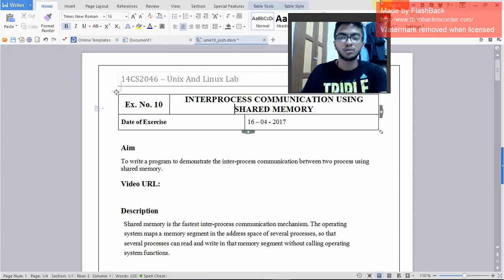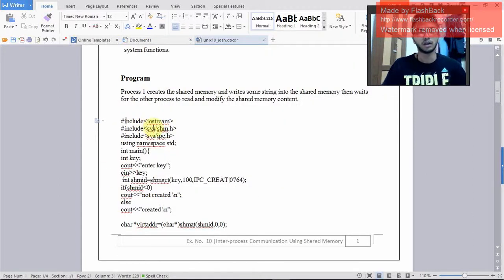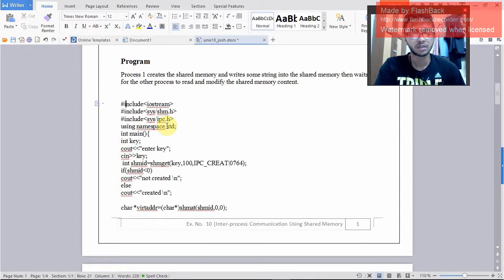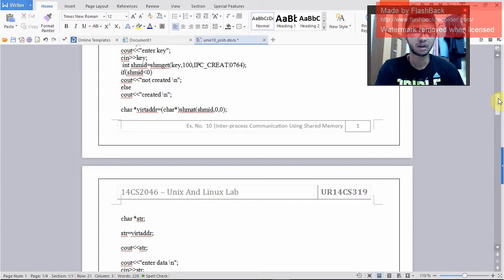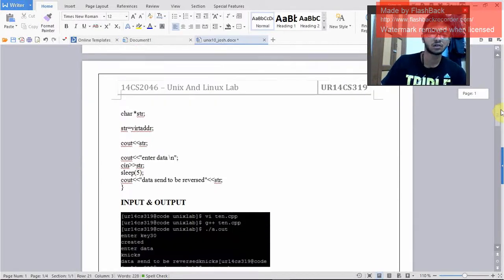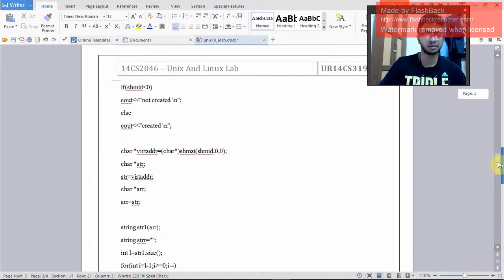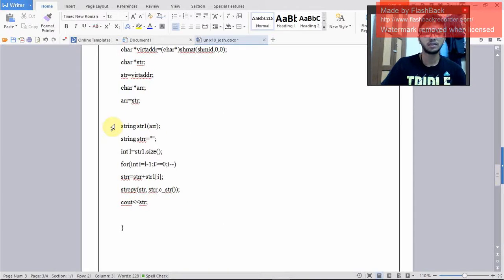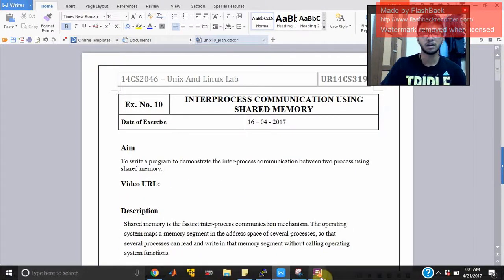UNIX Exp 10